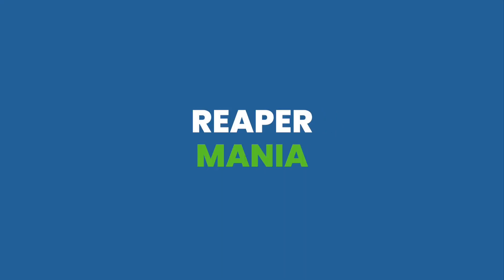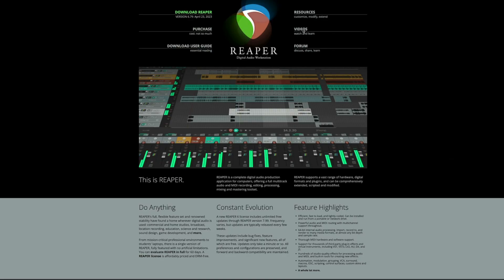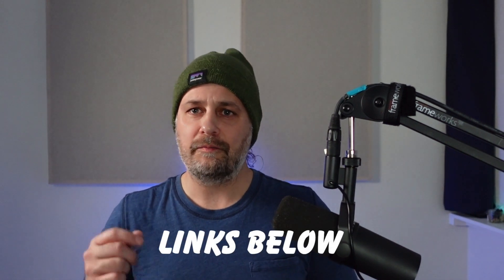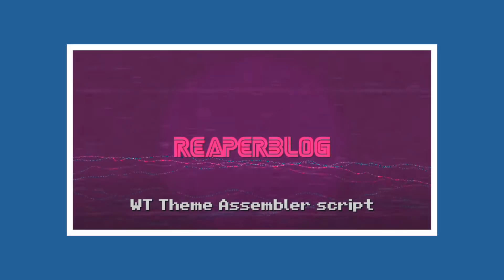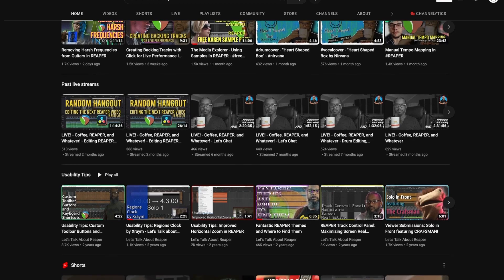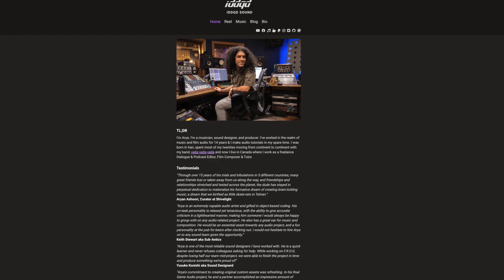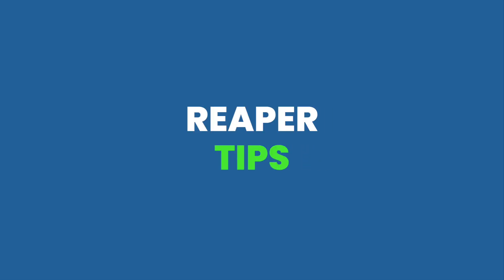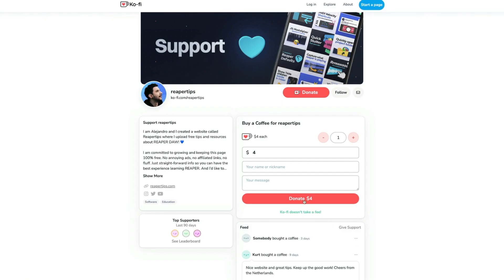5 Channels to Help You Master Reaper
This video covers 5 Youtube channels that will help you master Reaper Daw.

00:00 - Intro
00:49 - Channel 1
02:26 - Channel 2
04:04 - Channel 3
05:09 - Channel 4
06:13 - Channel 5
07:13 - Bonus Channel